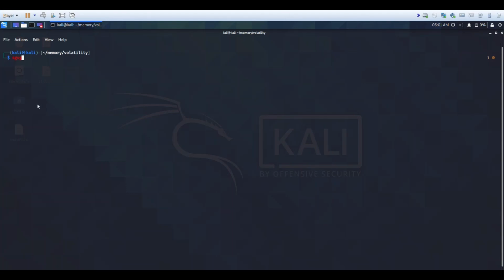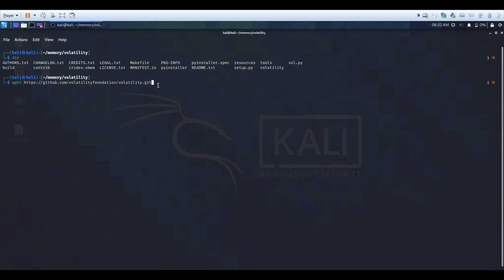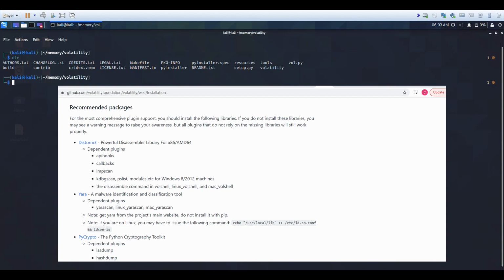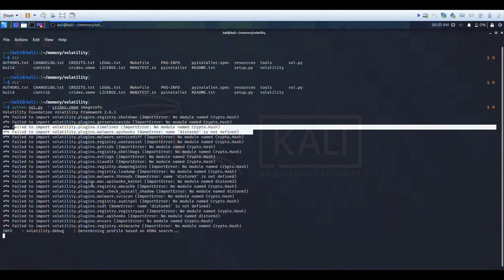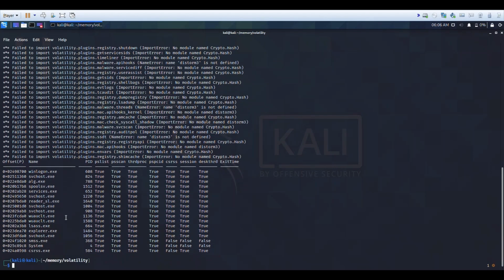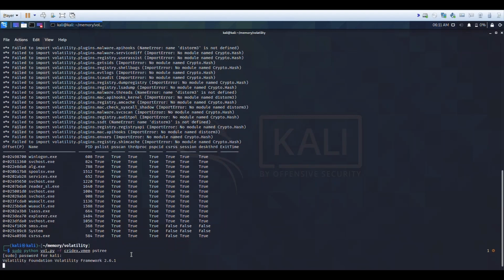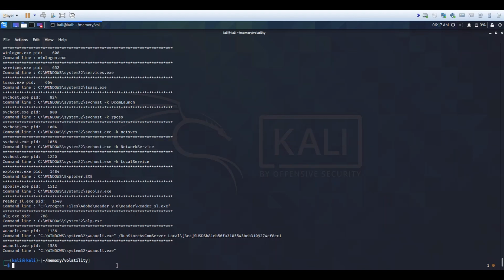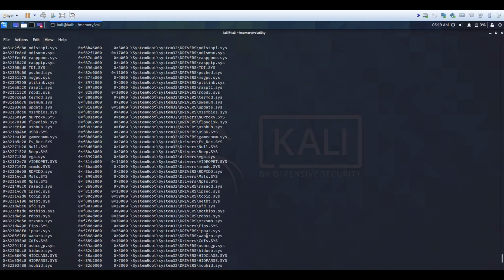Malware Analysis | Memory forensics using Volatility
This demonstration is about Memory forensics using a tool: Volatility. The purpose of this video is to help the community to solve the practical aspects only rather than explaining the theoretical concepts. There are several commands to be performed on a memory dump to extract myriad of information and we have tried a few of the many in this video.

A few helpful links are as follows:
1. Sample Malwares:

3. Other dependencies or plugin support

The above links are subjective to content movements within the respective repositories.